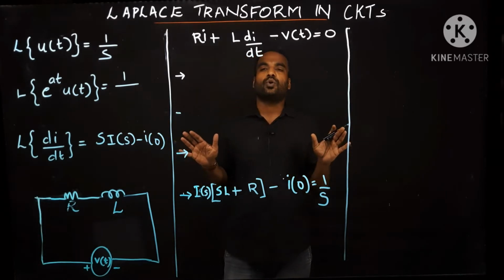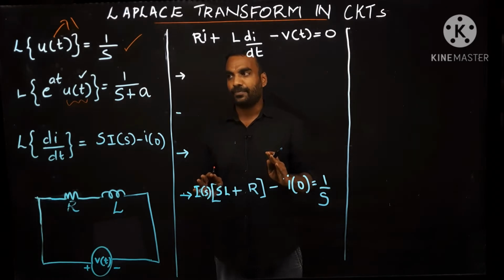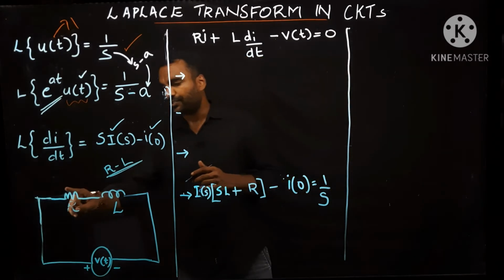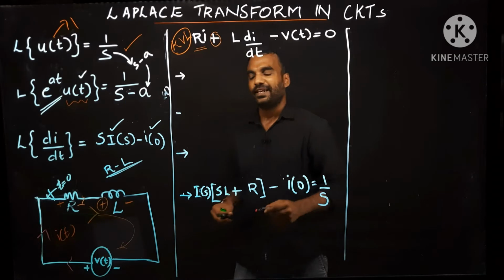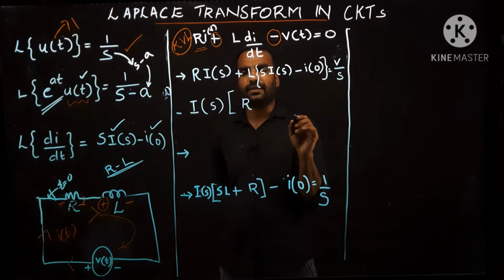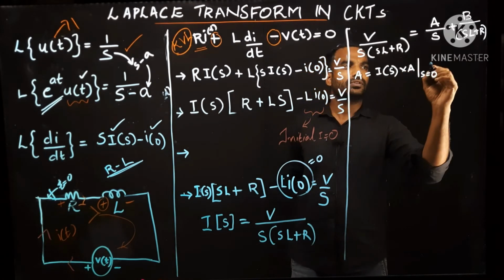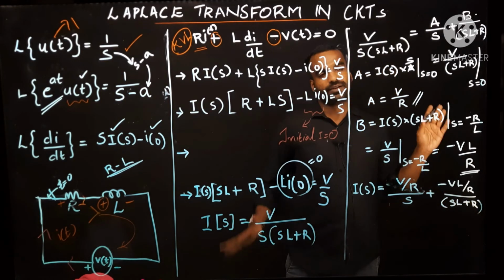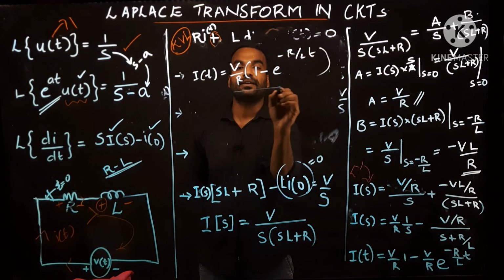Frequency domain analysis - RL circuit. Circuits & Networks KTU EET201. Lecture 22. Module3